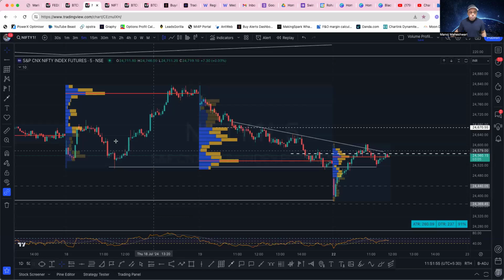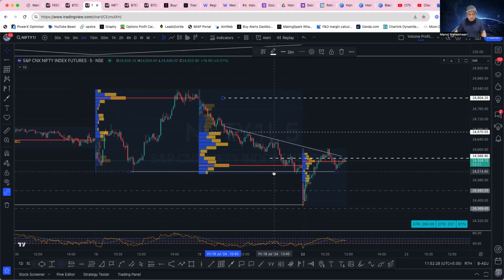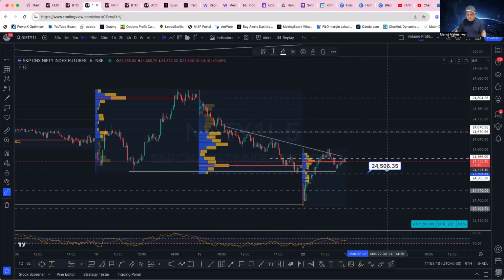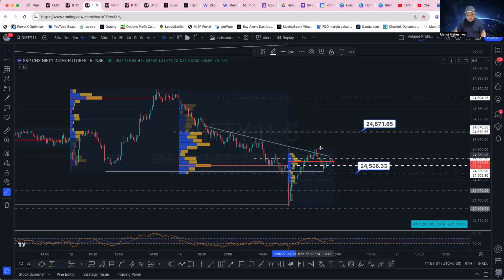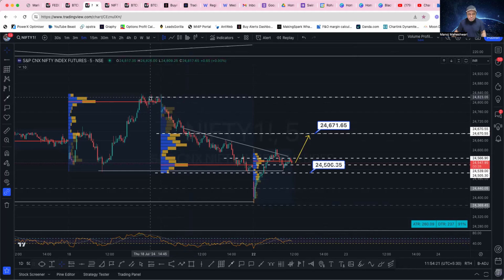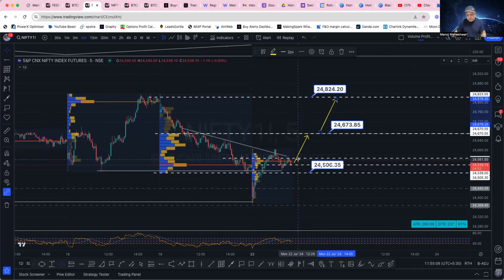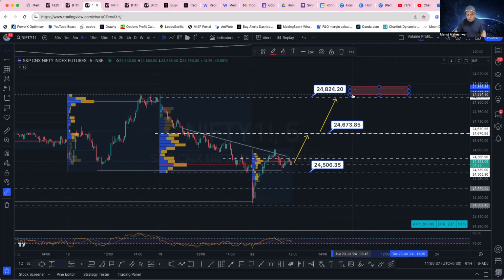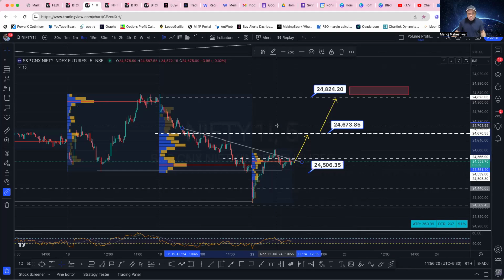Live Nifty Futures Setup: Key Levels & Analysis with Volume Profile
In this video, I dive into a live chart of Nifty Futures, highlighting the critical levels where price movements are likely to occur. Using Volume Profile analysis, I'll explain why these levels are significant and how they can guide your trading decisions. Whether you're a beginner or an experienced trader, this analysis will provide valuable insights into market dynamics and help you strategize your trades effectively.

🔍 What You'll Learn:

Key support and resistance levels in Nifty Futures.
How to use Volume Profile for better market analysis.
Insights into potential price movements and trade setups.
Practical tips on making informed trading decisions.
Don't miss out on this detailed breakdown to enhance your trading strategy. Watch the video and get ready to trade smarter!

Look forward to engaging with you guys more. Do comment and like if enjoy the content in this video